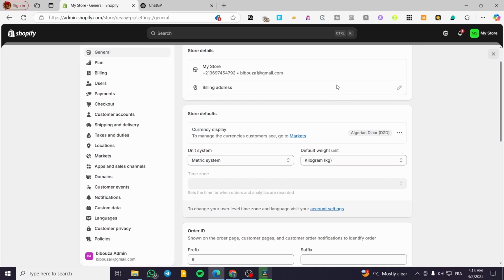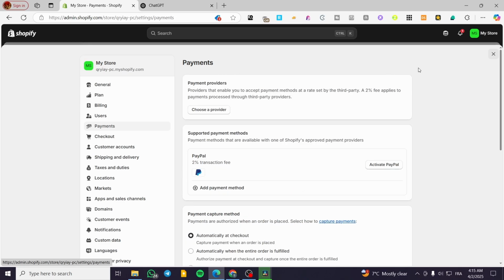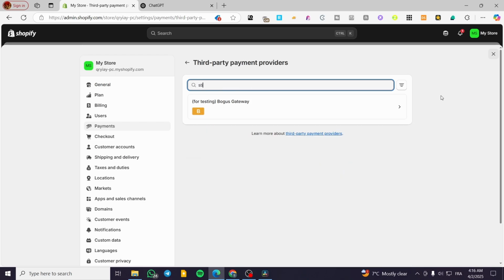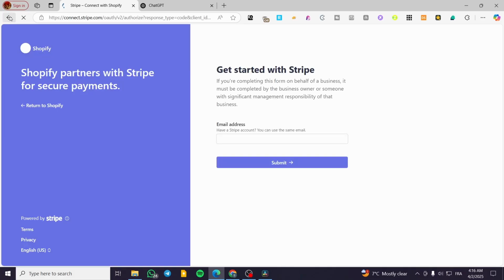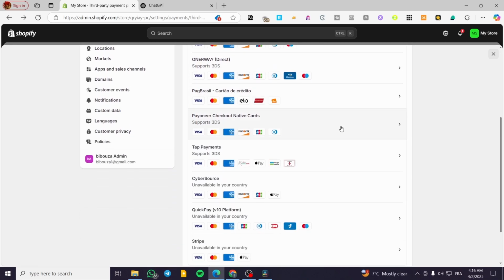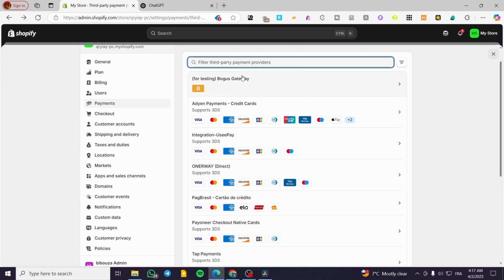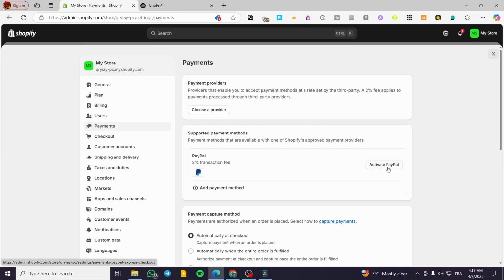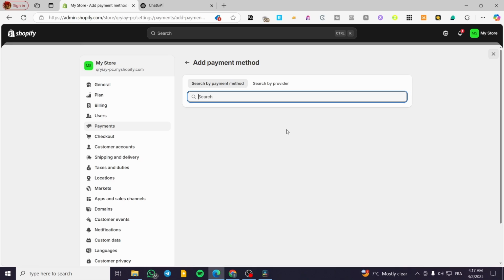✅ Set Up Payment Methods | Shopify Tutorial (2025) ✅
👉 In this tutorial, we will show you how to set up payment methods on Shopify 🛒 Learn how to add payment methods to your Shopify store and set up a payment gateway seamlessly 💳 Discover how Shopify payments work and find the best payment gateway for your online store 🌟